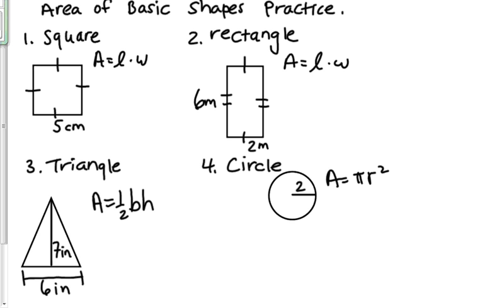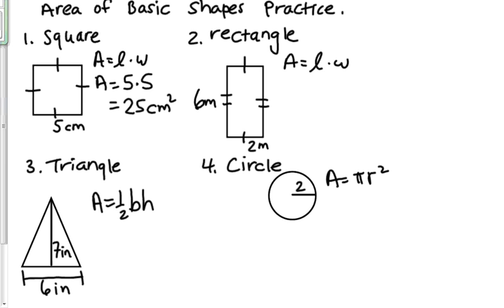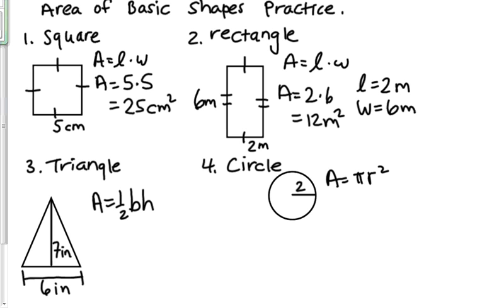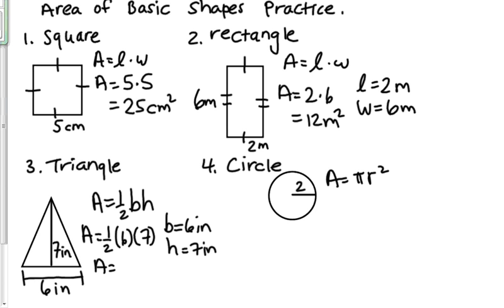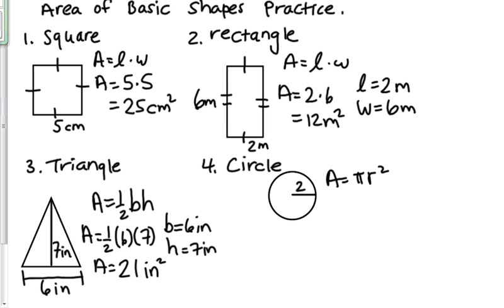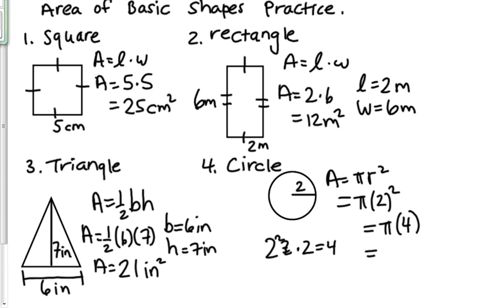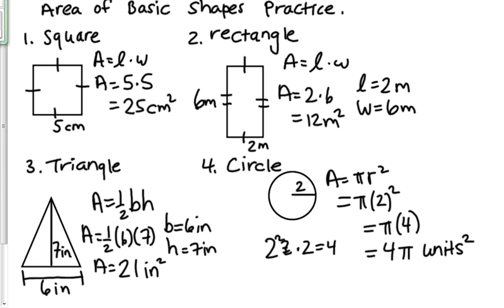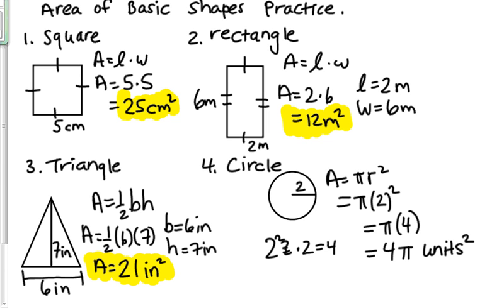Area of Basic Shapes Practice Problems